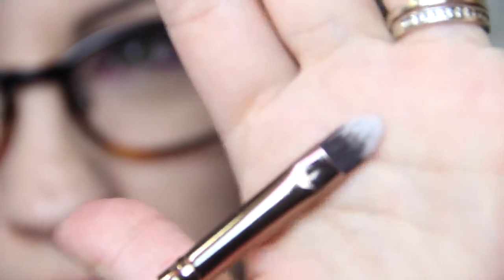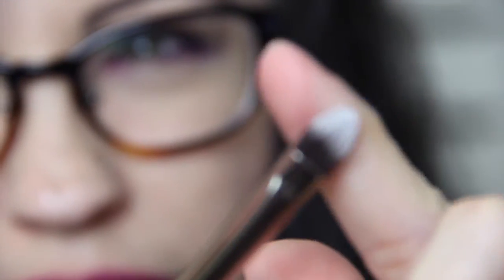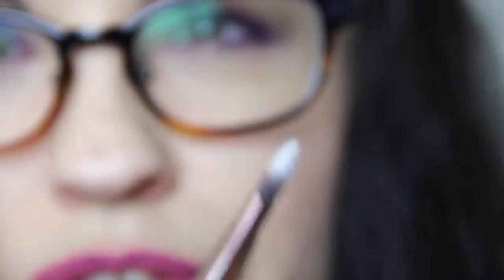Boxycharm | November 2015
If you'd like to sign up for Boxycharm...click below...